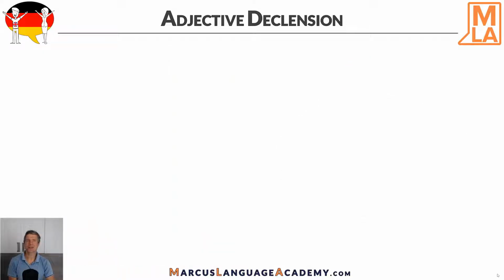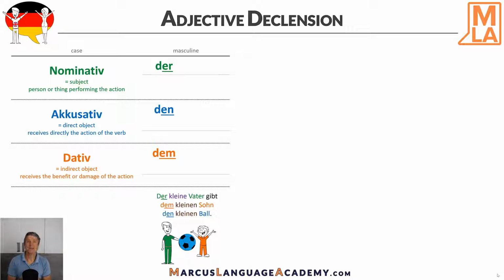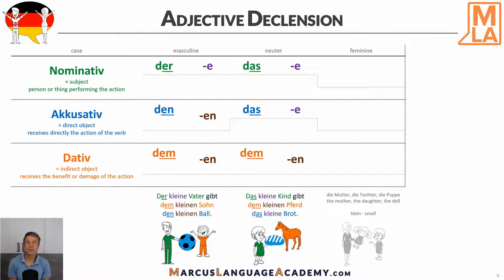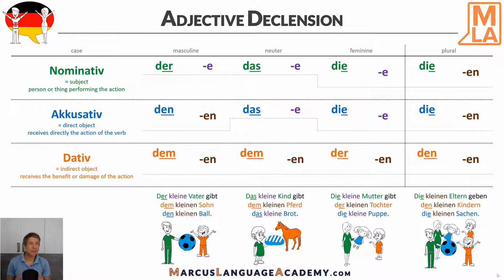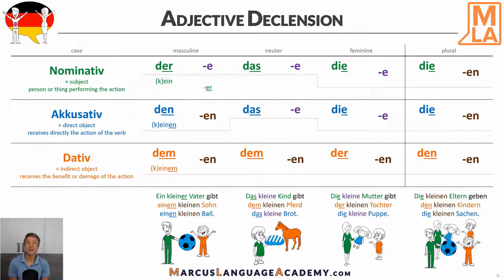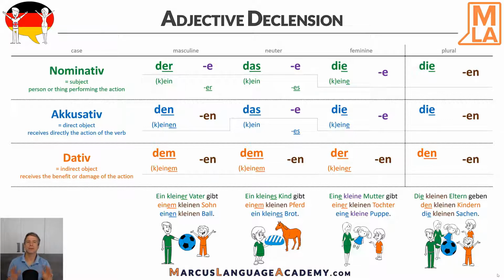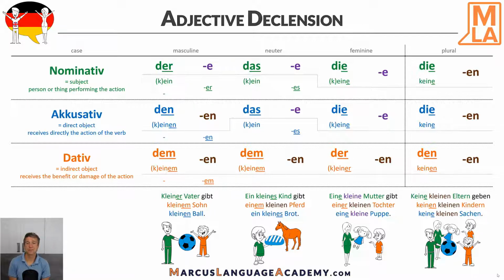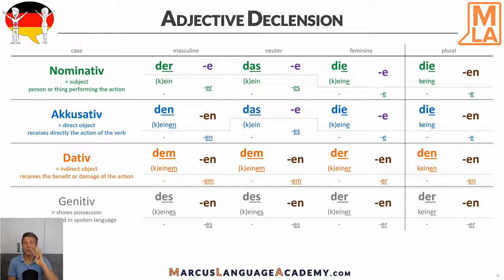🇩🇪 Adjective Declension in German | German for Beginners | Marcus´ Language Academy